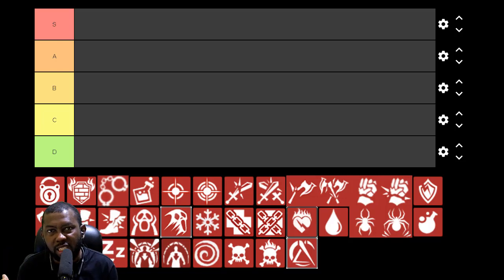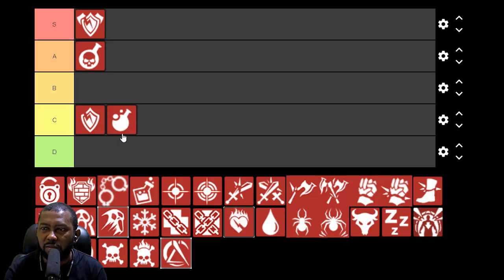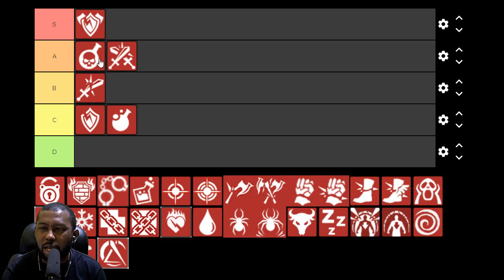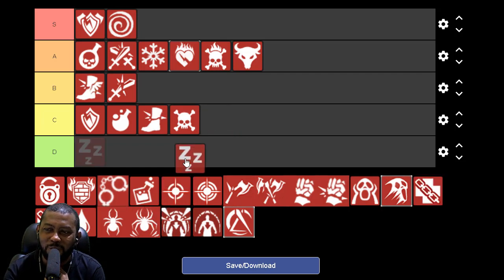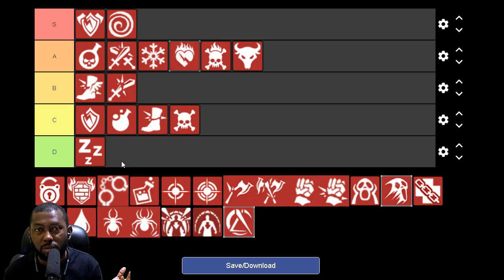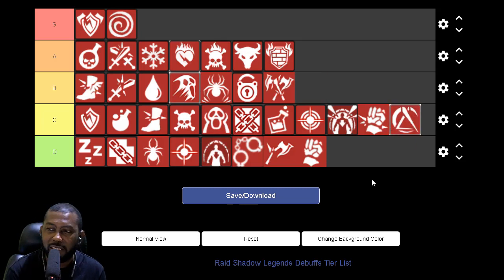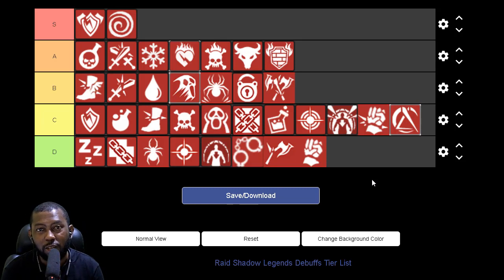"Most Used" Debuffs Tier List for Raid: Shadow Legends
Rearraign this Tier List and share yours with me on discord

What debuffs did i rank too high or too low?

Here's my install link for Raid: Shadow Legends. Get it through this link and both of us will get some free stuff to boost us along!

0:00
3:00
9:07